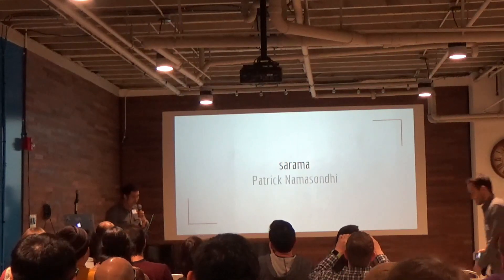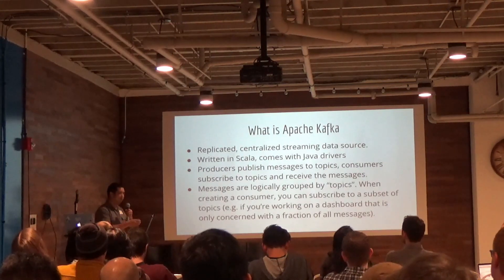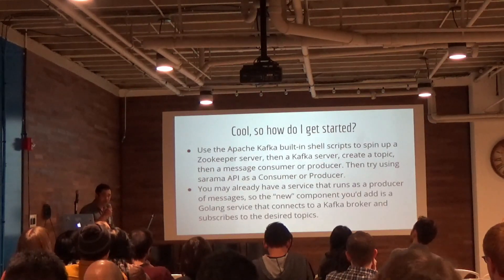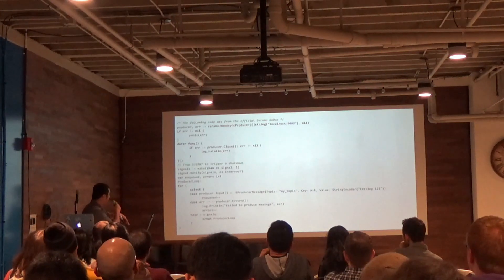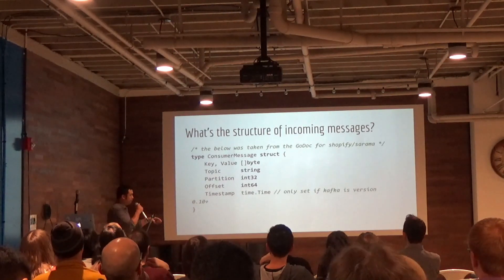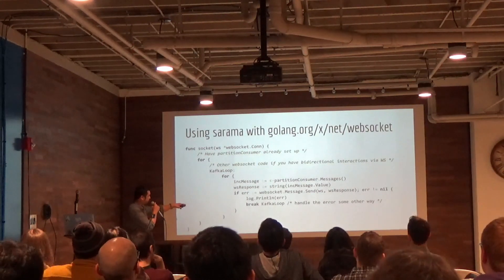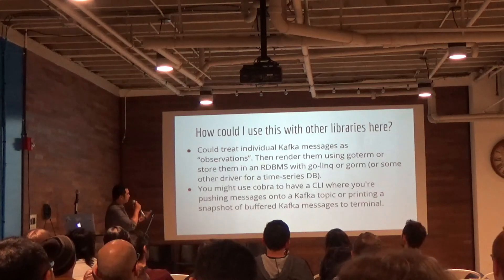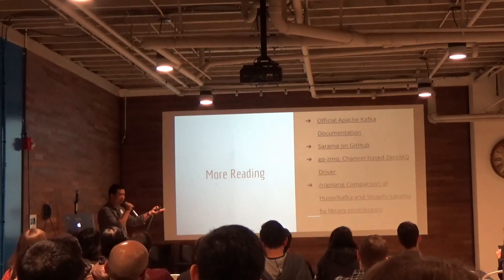Sarama Go Library :: Patrick Namasondhi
Seattle Go Meetup Lightning Talk by Patrick Namasondhi